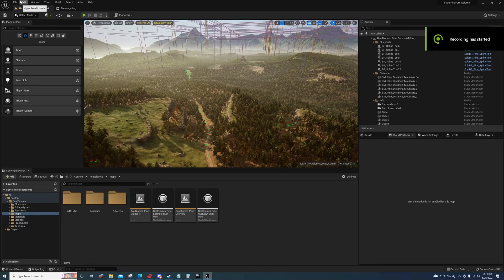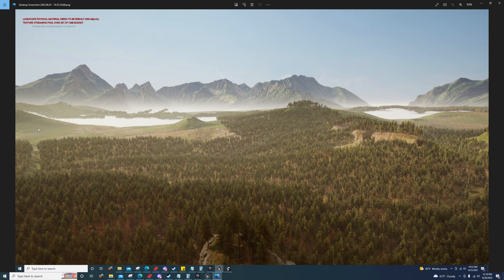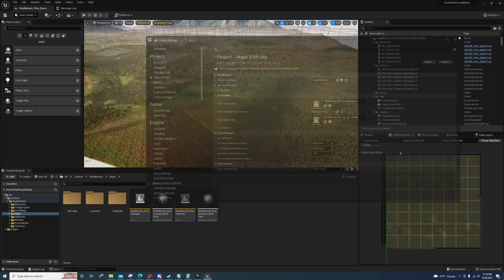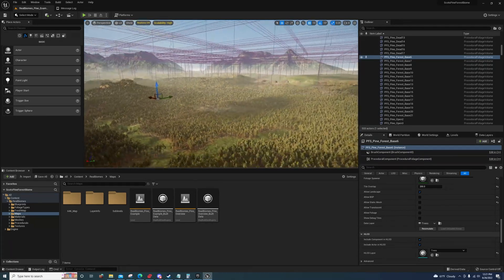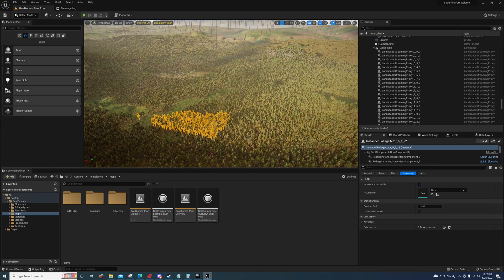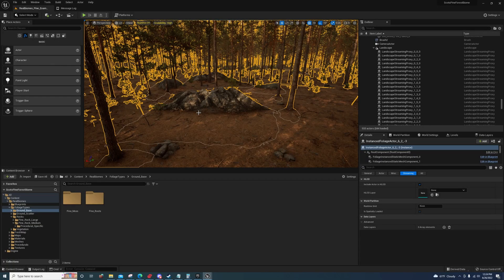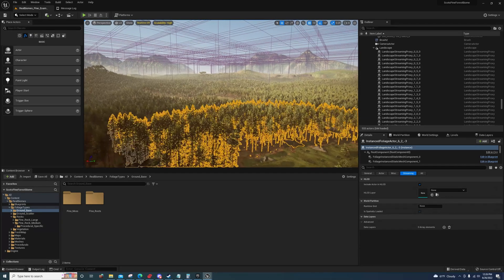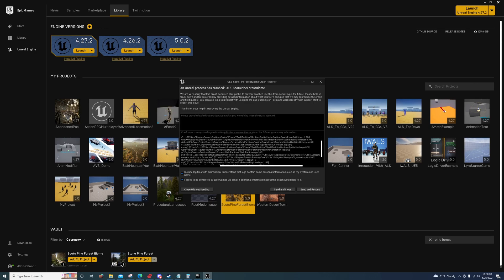Unreal Engine 5 - World Partition Doesn't Support Procedural Foliage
I wasn't sure what to title this, so I went with what made the most sense. Given the issue's I have personally seen and faced when trying to convert and make the same map from scratch using the World Partition System.